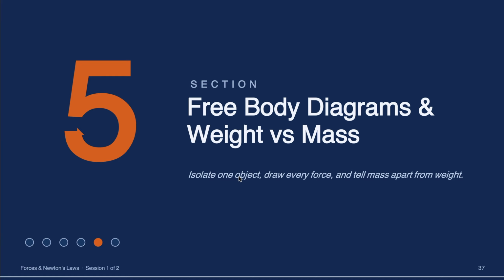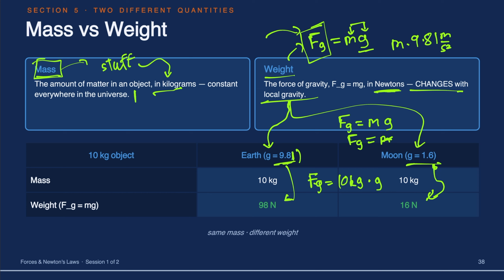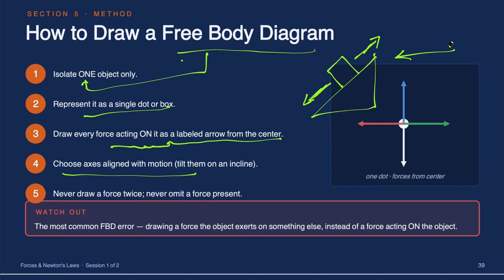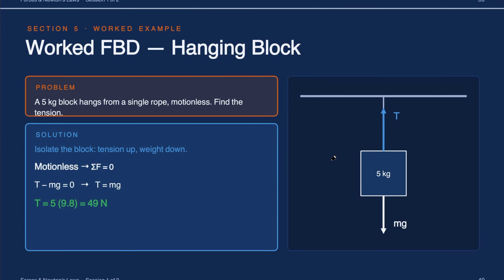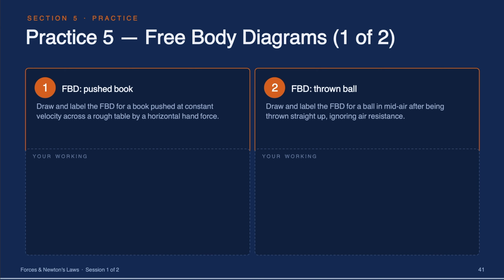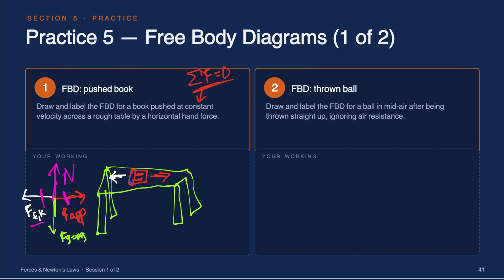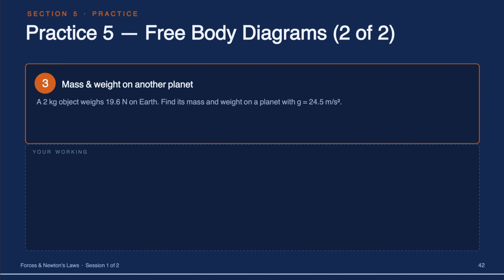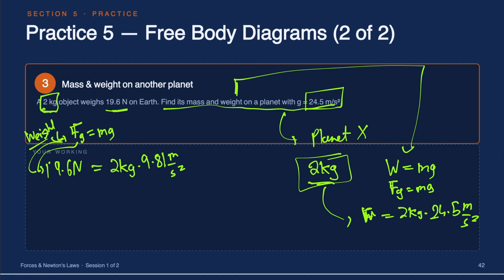How to Draw a Free Body Diagram (and Why Weight Isn't Mass)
The throughline: every force on an FBD needs the right number behind it, and weight is the one force where mixing up mass and weight quietly breaks the whole diagram before you've even started solving.
Description:

A free body diagram is only useful if every force on it is real, labeled, and actually acting on the object you isolated. This video walks through the exact procedure for building one from scratch, then clears up the difference between mass and weight, two words that get used interchangeably outside of physics class but never inside it. Mass is the amount of matter in an object and never changes. Weight is the force gravity puts on that object, and it changes depending on where the object is.
Covered in this video:

The step-by-step procedure for building any FBD: isolate the object, reduce it to a point, draw every force acting on it, set up axes, check for anything missing or doubled
The most common FBD mistake: drawing a force the object exerts on something else instead of a force acting on the object
Mass vs. weight, with the formula F_g = mg and why only one of the two terms changes from planet to planet
The same object's weight on Earth and on the Moon, worked side by side with real numbers
A fully worked FBD for a block hanging motionless from a single rope, solving for tension using ΣF = 0
Practice translating a word problem straight into a correct FBD before writing a single equation

This is core to Standard 2.3 (Newton's Laws and Forces), and every harder problem in this unit, pulleys, inclines, multi-force systems, starts with getting this diagram right first.